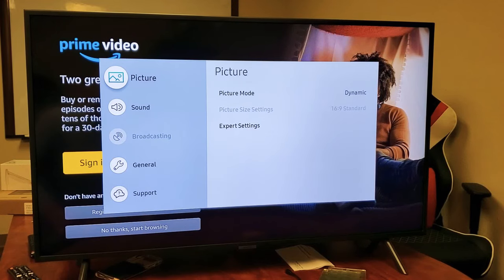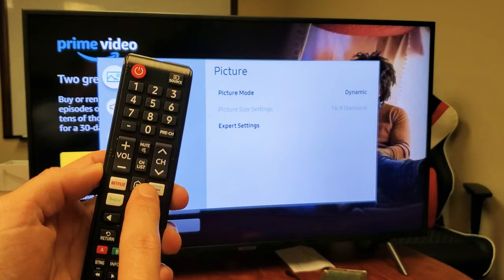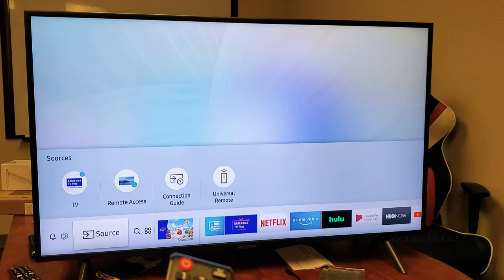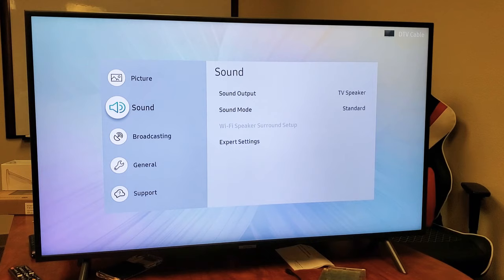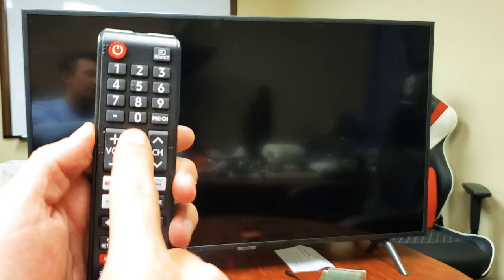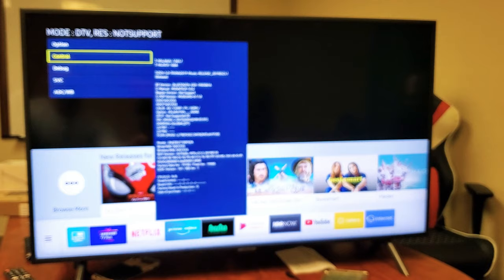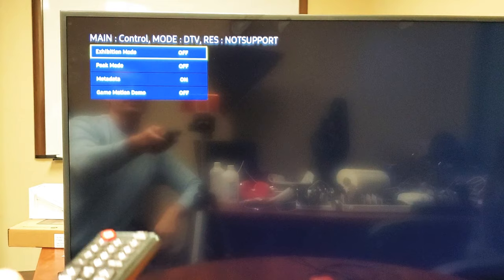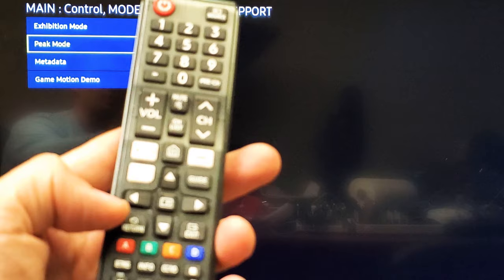Broadcasting Grayed Out on Samsung Smart TV? Easy Fix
I show you how to fix a Samsung Smart TV that has a grayed out broadcasting setting. Hope this helps.

This is the TV in this video. Samsung UN43RU7100FXZA Flat 43-Inch 4K UHD 7 Series Ultra HD Smart TV with HDR and Alexa Compatibility (2019 Model)